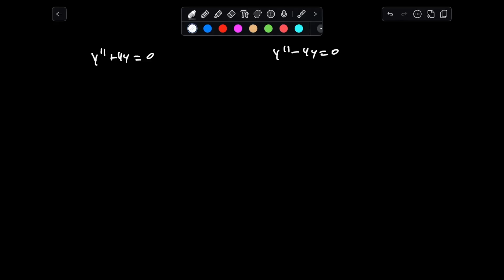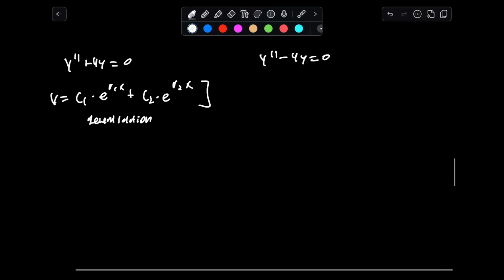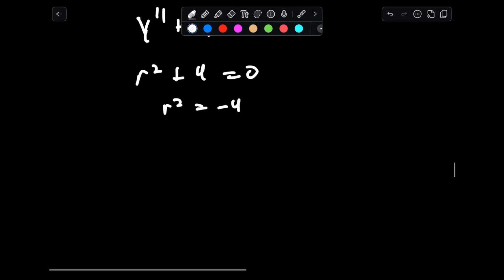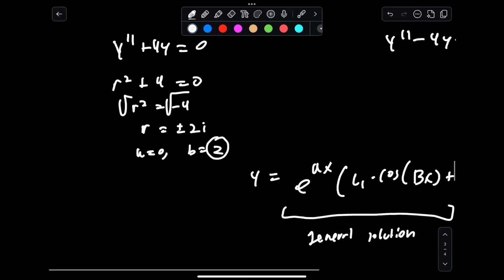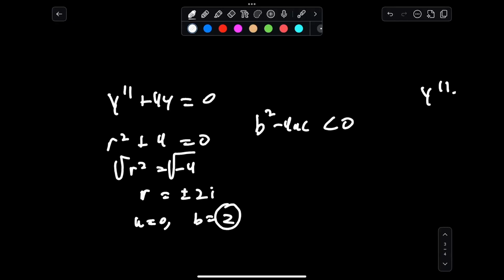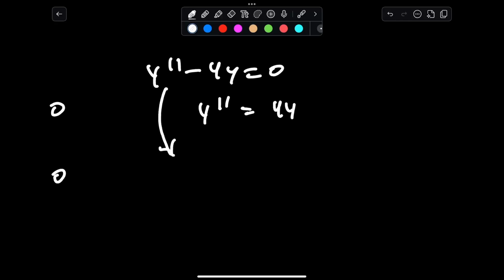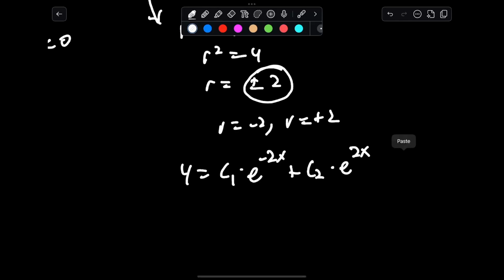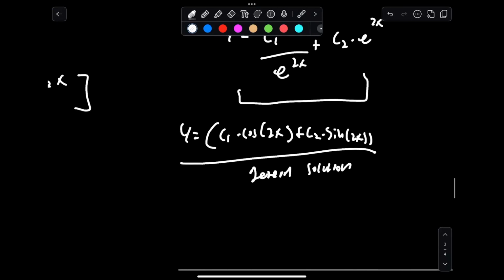Don't Forget y''+4y=0 and y''-4y=0 Yields DIFFERENT General Solutions!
When working with Second-Order Linear Homogeneous Differential Equations, do not forget the three different cases used to find the right general solution. This video focuses on the nuance of y''+4y=0 and y''-4y=0, which focuses on the case of real roots with two distinct values vs. roots that are complex.

I am aware of the audio bug and continuously troubleshooting for the time being.